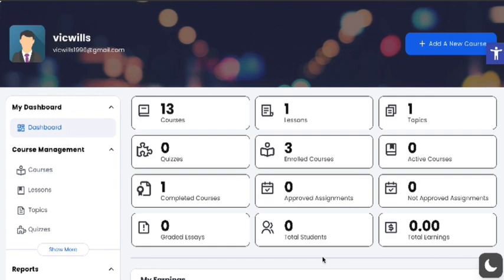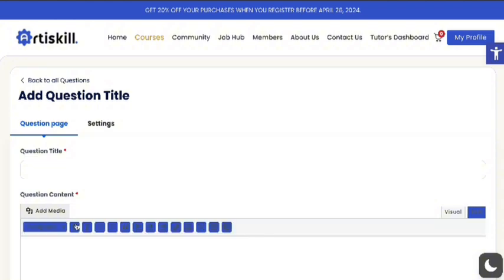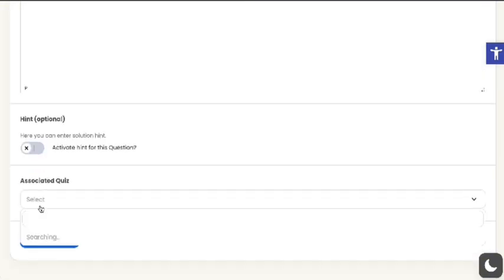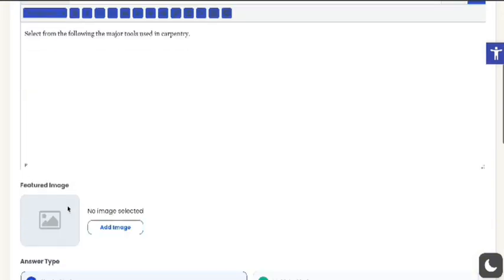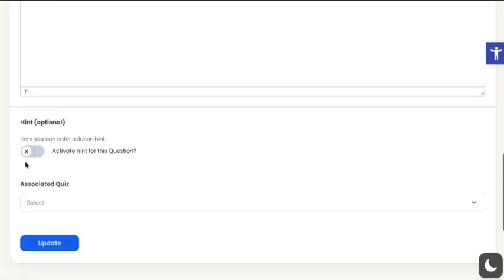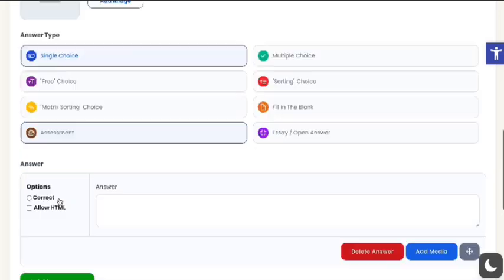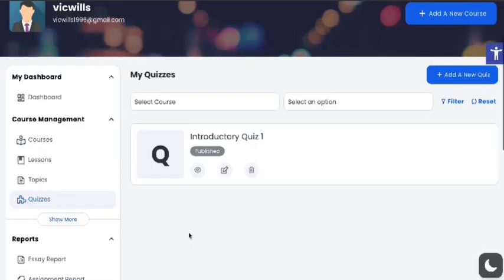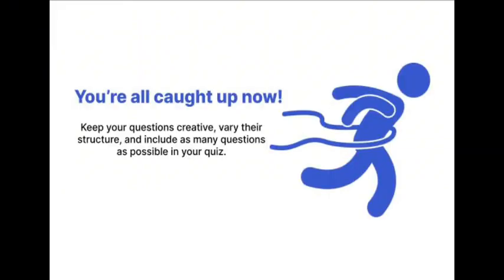Quiz Creation Guide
Follow these easy steps to create a quiz on Artiskill!
Watch this video to see each step in action and start creating your quiz today!

artiskill-ng-2a2969308